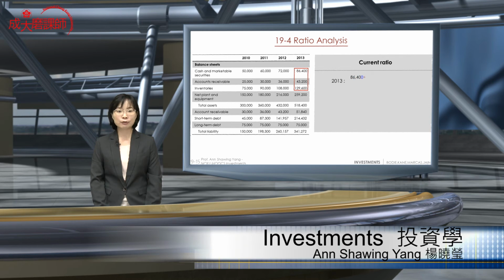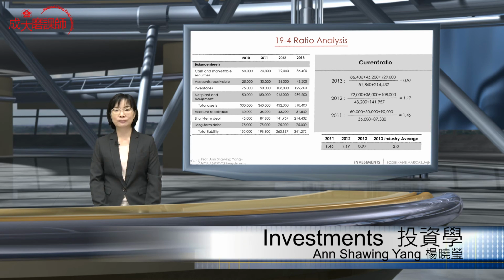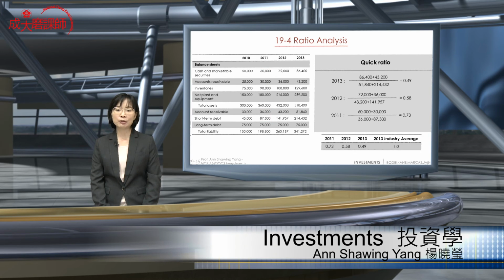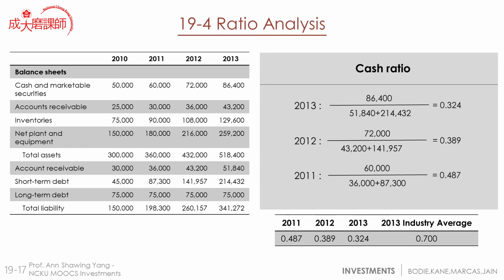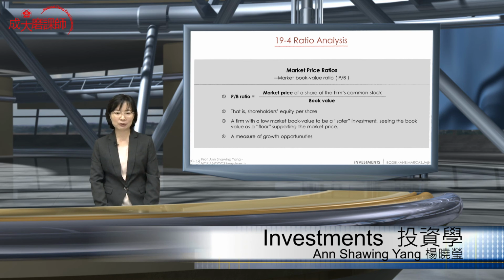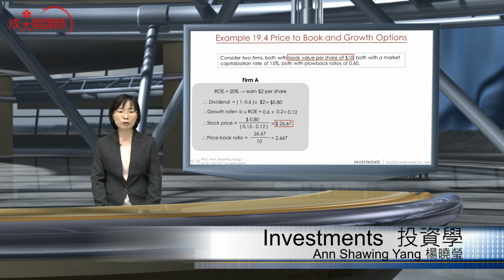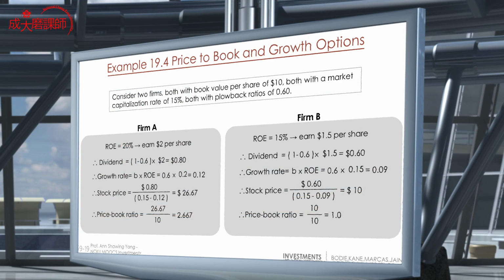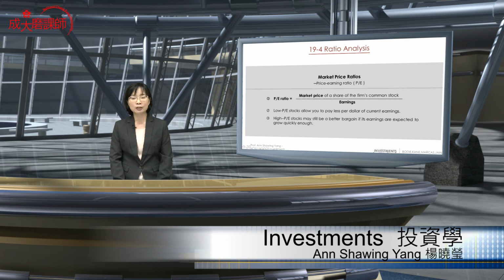Investments Chapter 19 Financial statement analysis CH19-4 -4